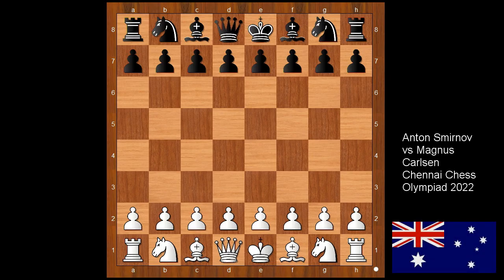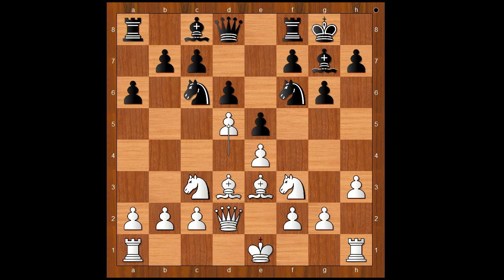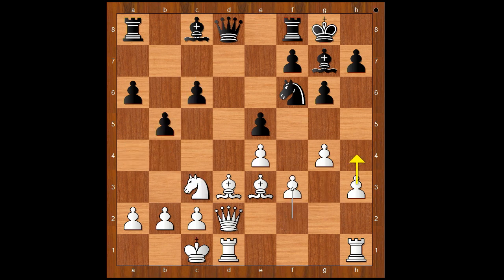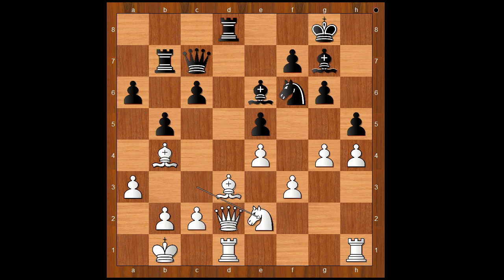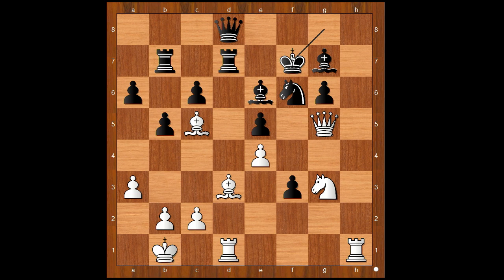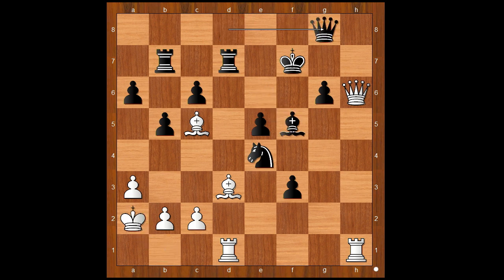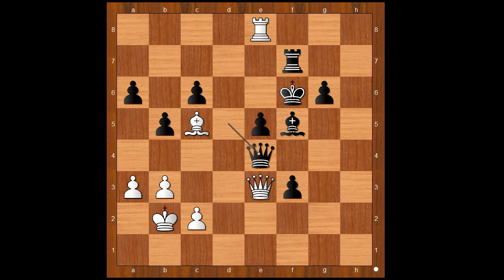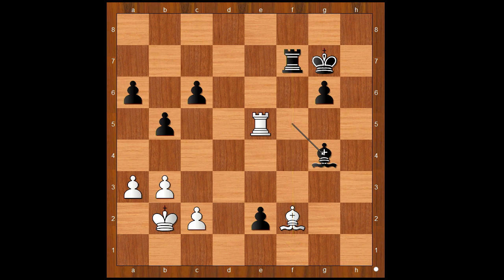Carlsen's King Was On The Run In The Round 6 | Smirnov vs Carlsen: Chennai Chess Olympiad 2022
Anton Smirnov vs Magnus Carlsen
Chennai Chess Olympiad 2022 | Round 6
B00 KP Nimzovich defense
1.e4 Nc6 2.Nf3 d6 3.d4 Nf6 4.Nc3 g6 5.h3 Bg7 6.Be3 O-O 7.Qd2 a6 8.Bd3 e5 9.dxe5 Nxe5 10.Nxe5 dxe5 11.O-O-O b5 12.g4 c6 13.f3 Be6 14.h4 Qa5 15.a3 Rfb8 16.Bc5 h5 17.Bd6 Rb7 18.Kb1 Rd8 19.Bb4 Qc7 20.Ne2 Rd7 21.Bc5 hxg4 22.Ng3 gxf3 23.h5 Qd8 24.hxg6 fxg6 25.Qg5 Kf7 26.Nf5 Nxe4 27.Nh6+ Bxh6 28.Qxh6 Bf5 29.Ka2 Qg8 30.Bxe4 Bxe4 31.Rde1 Kf6+ 32.b3 Rh7 33.Qe3 Rxh1 34.Rxh1 Qd5 35.Kb2 Rd7 36.Rh8 Bf5 37.Rf8+ Rf7 38.Re8 Qe4 39.Qd2 Kg7 40.Bf2 Qe2